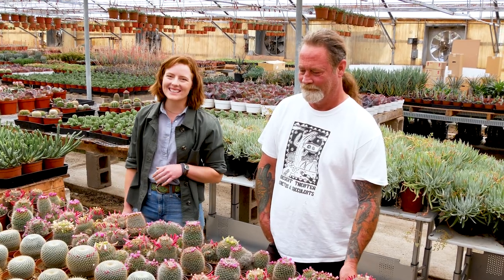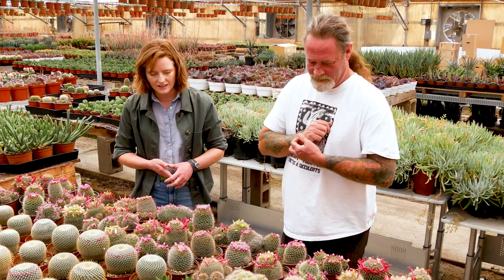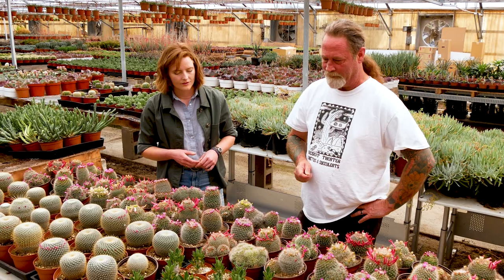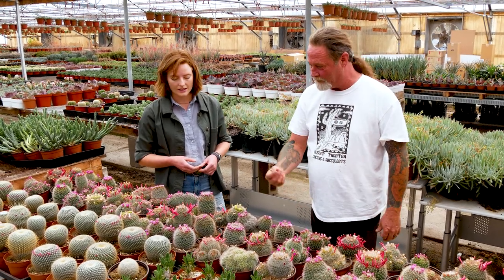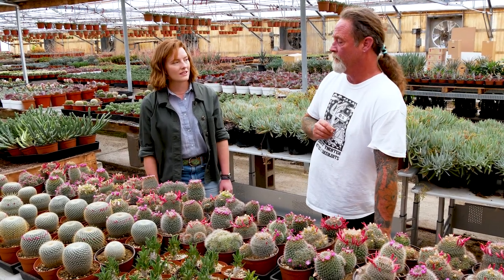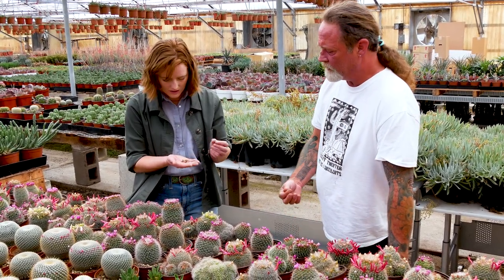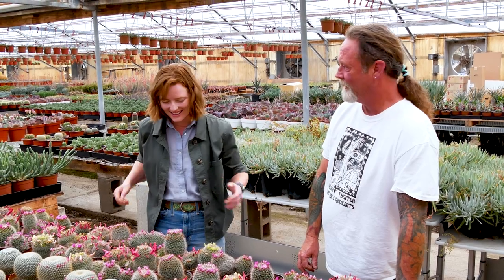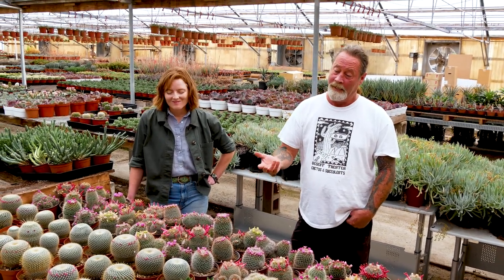Mammillaria Cactus Flower Crowns - with Brandon Bullard of Desert Theater Cacti & Succulents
Take a brief dive into some lovely crown-flowering cactus varieties. Annie and Brandon talk flowers, soil, propagation, and more in this in-the-greenhouse chat.

Like our watercolor logo?

Timestamps:
00:00 Introduction
00:26 Mammillaria varieties
00:44 Flowers and fruit
01:13 See the seeds
01:30 Growth rate
01:43 Propagation
02:15 Soil
02:56 Outro

03:08 Outtake